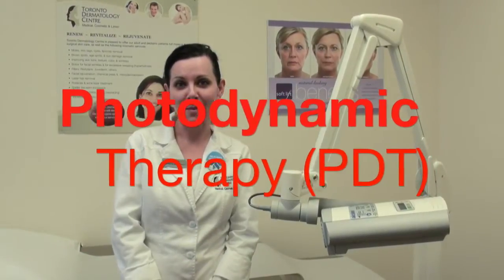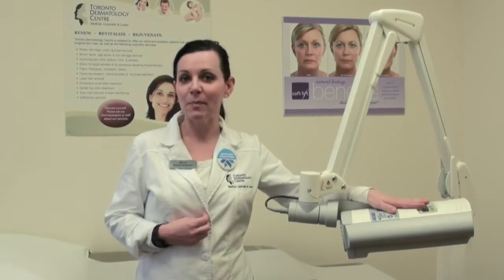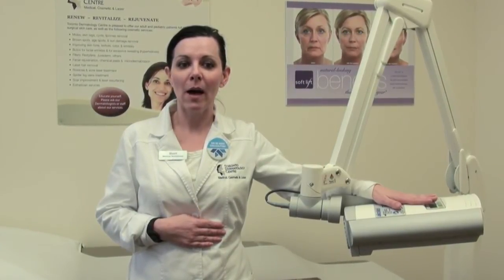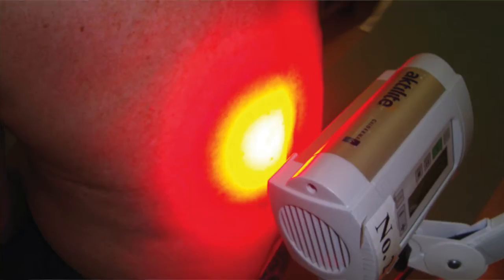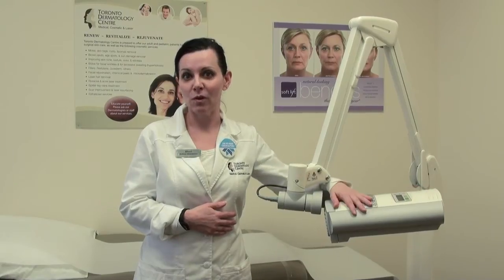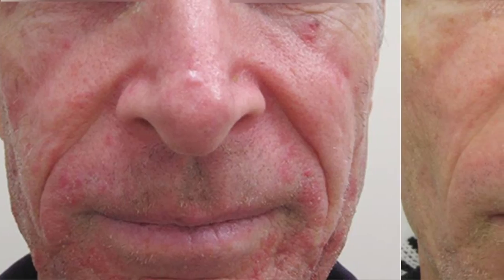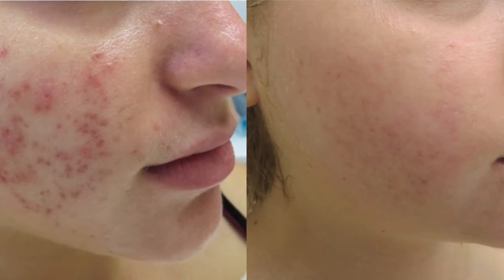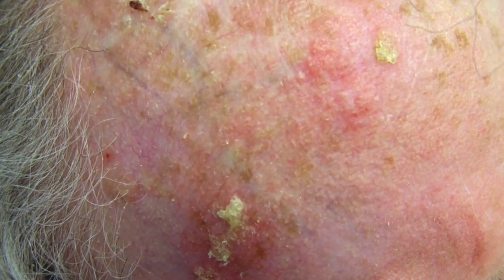What is Photodynamic Therapy (PDT)?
Photodynamic therapy (PDT) is used for the treatment of both actinic keratosis (pre-cancerous red rough skin lesions) and acne. It has also been known to treat rosacea.

Photodynamic therapy is a non-invasive treatment with minimal downtime. It can involve 2-6 treatments depending on the severity of the condition. Treatments are usually performed 2-4 weeks apart, depending on what condition is being addressed. Maintenance treatments may be required.

Toronto Dermatology Centre
4256 Bathurst St., Suite 400
Toronto, ON M3H 5Y8